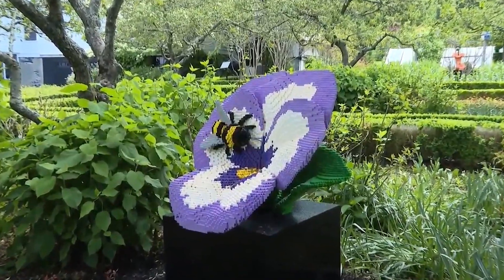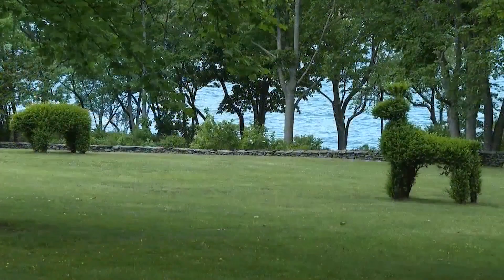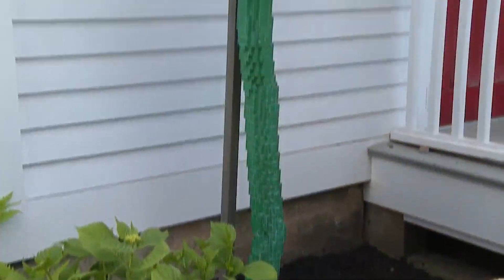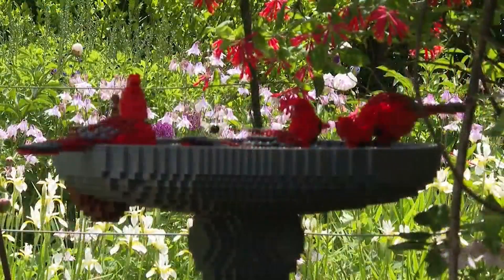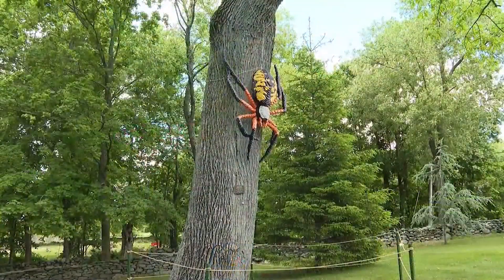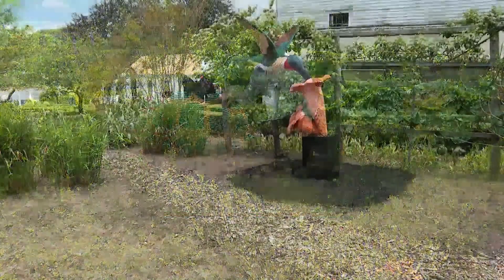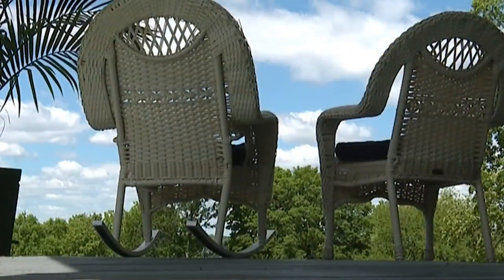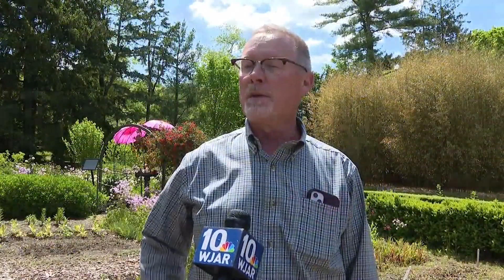Green Animals adds Lego sculptures in exhibition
The Preservation Society of Newport County has added 14 award-winning art sculptures made with Lego bricks to its Green Animals Topiary Garden.

Lego brick by Lego brick, New York artist Sean Kenney painstakingly put together the award-winning record-breaking sculptures for a custom Nature Connects exhibit at the attraction in Portsmouth, on display starting Memorial Day weekend through Labor Day.